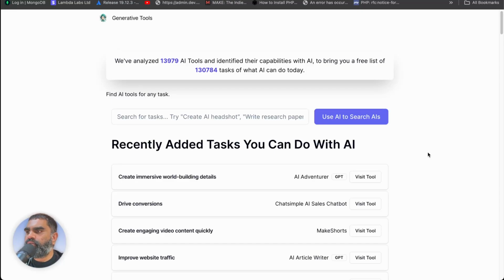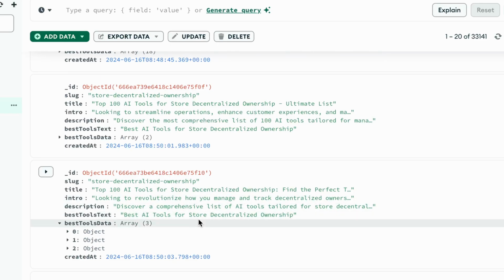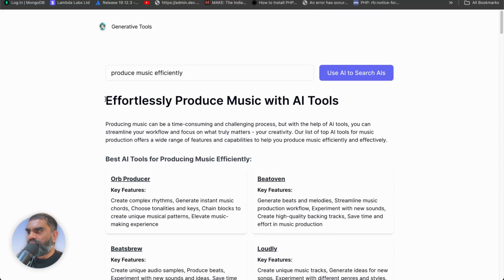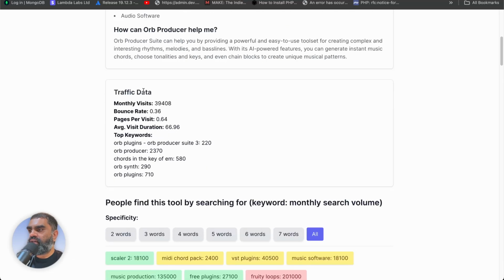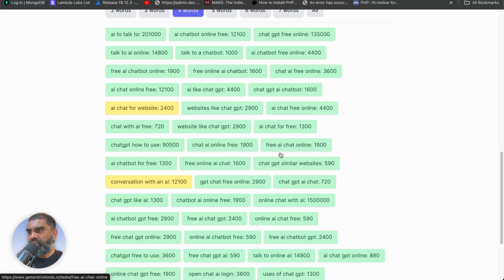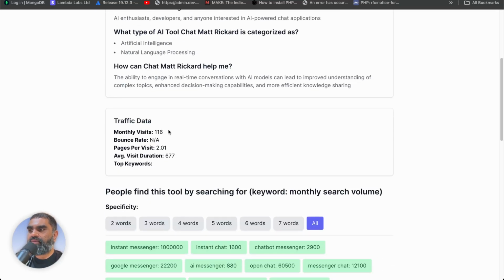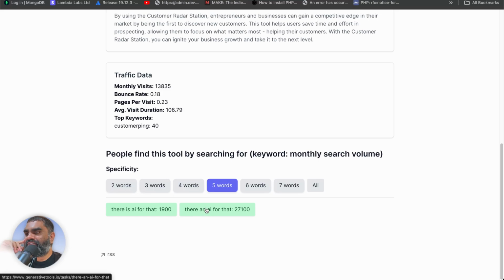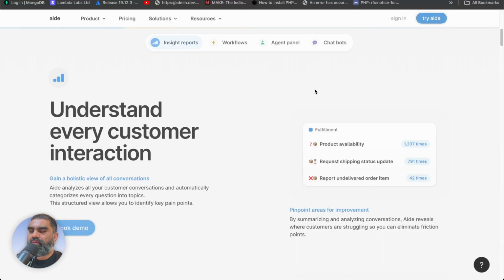Find AI Tools For Any Tasks With This Massive List of AI Tools ⚙️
I created an ai directory. Scanned 14000 ai tools with AI using open source LLMS.

This is a functional walk-through.

The directory is hosted on Vercel, Mongo DB atlas.
Embeddings using mixedbread.ai
Article generation using groq.
Article generation triggered by google bot or similar indexing bots.

Next video is going to be under the hood technical details.